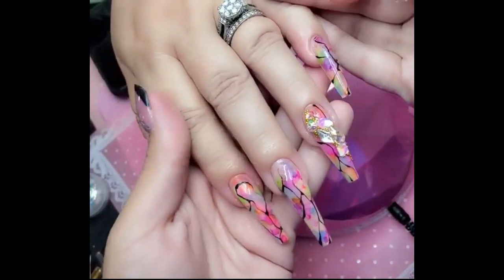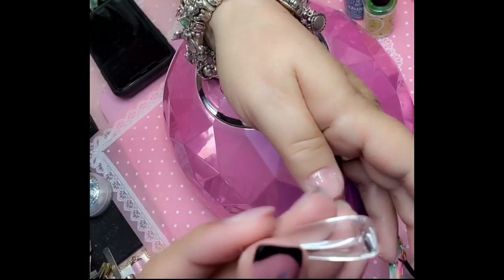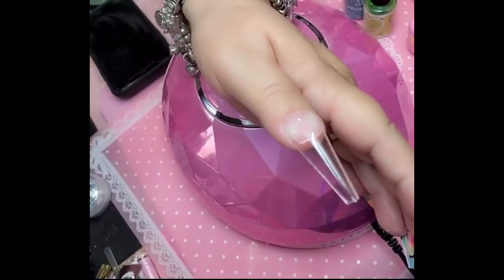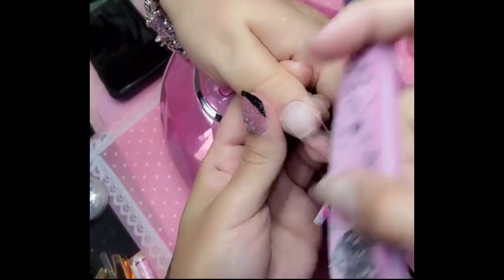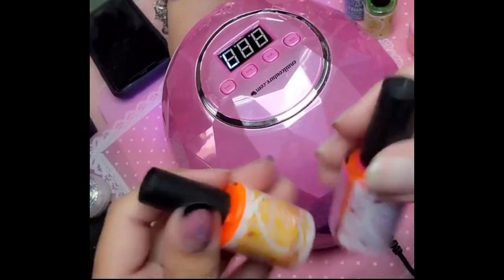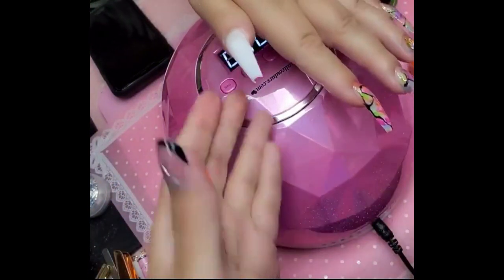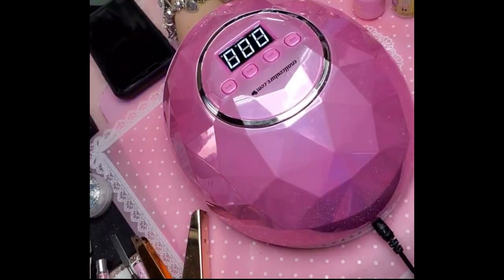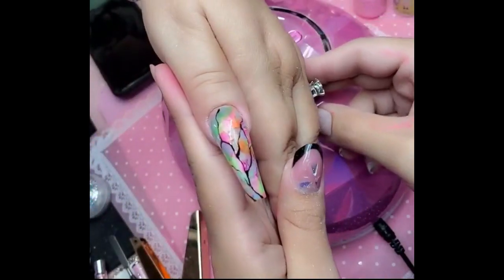Marble Design Neon Ink Demo 123go and Maxie - Max Estrada